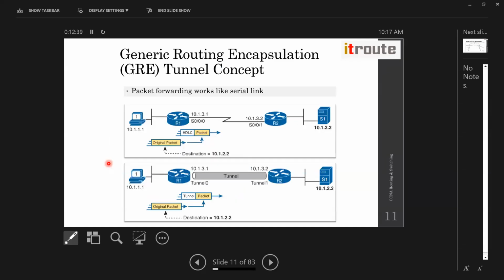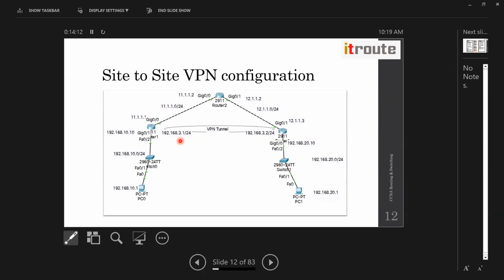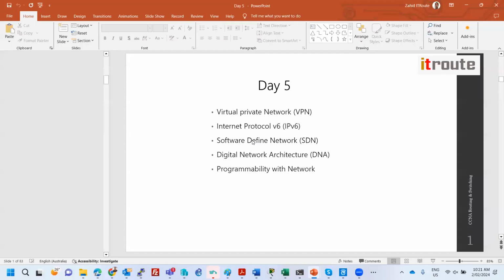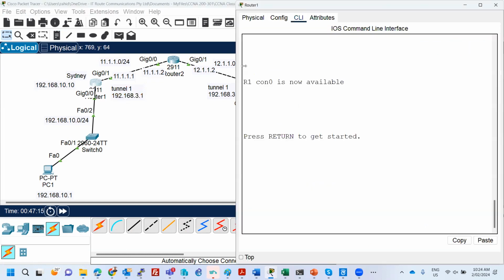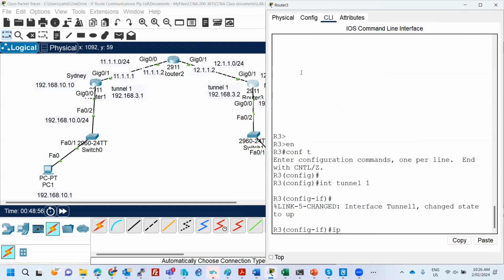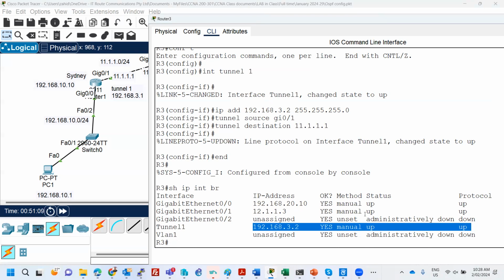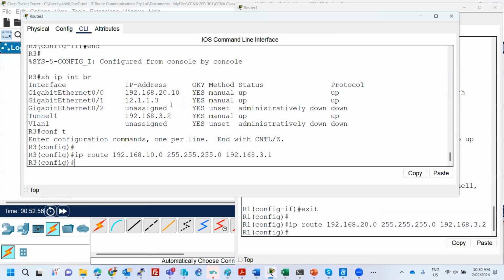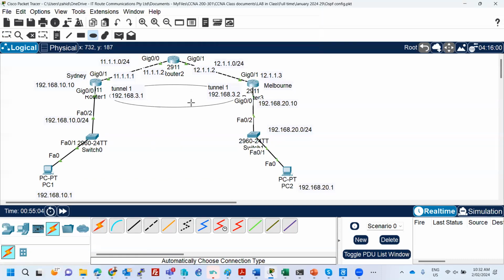CCNA Live Class - Site to Site VPN Configuration with Cisco Router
This is a live class video from CCNA class. This video shows how to implement Site to Site VPN Configuration with Cisco Router. At first, we have discussed what is VPN and how it functions and at the end we have the configuration.